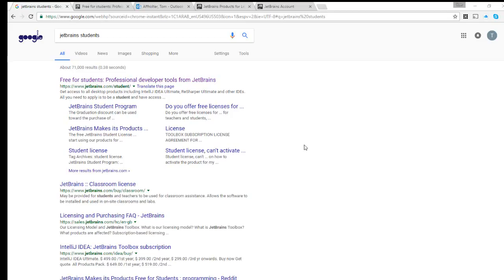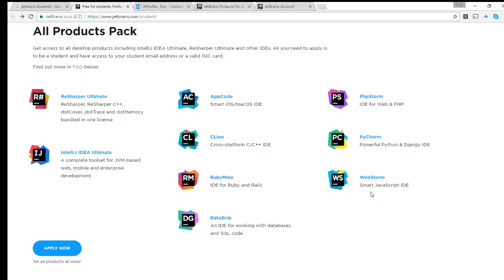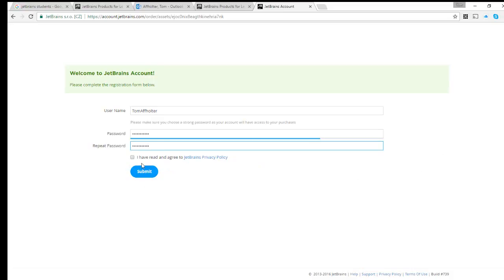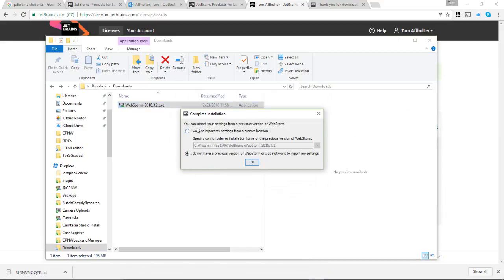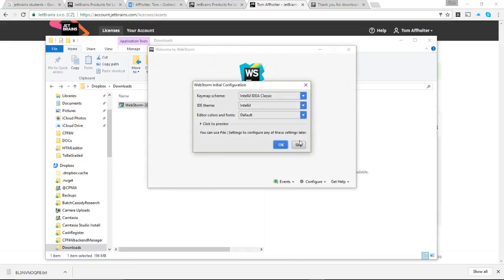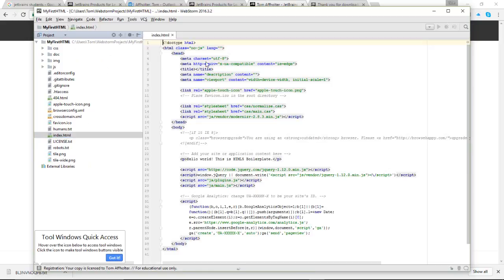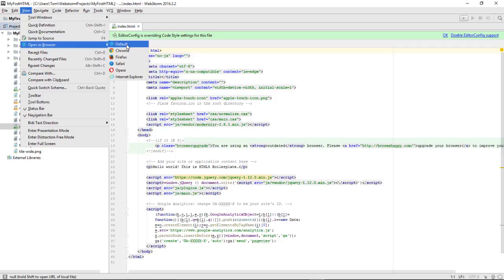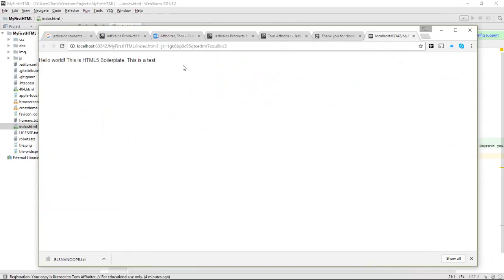WebStorm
This video demonstrates how to apply for student accounts and download WebStorm and other JetBrains Products